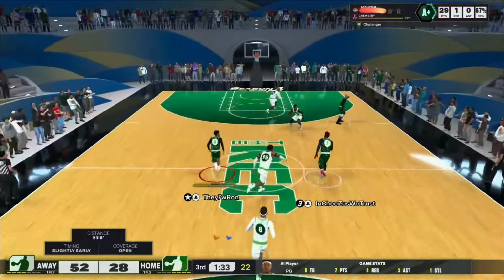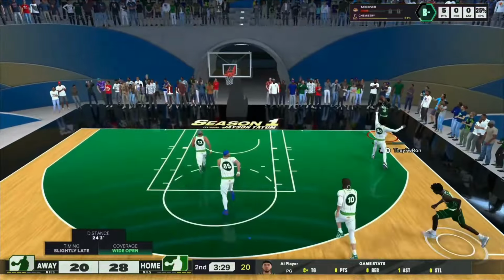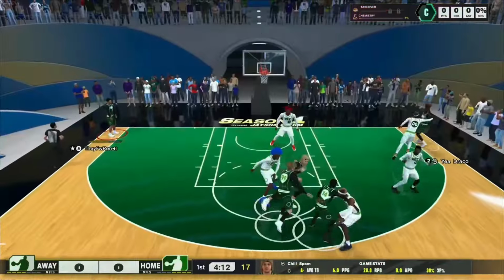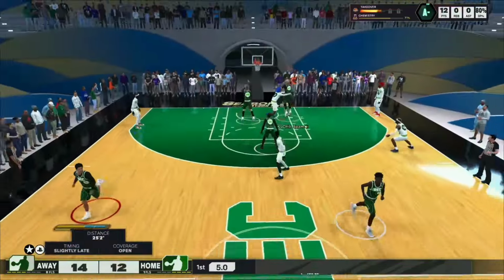IS RELEASE TIMING CUE BETTER THAN PUSH?? HOW TO SHOOT BETTER NBA 2K25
If you are a push release cue from last year, Release is way better for you this year! Everyone needs to lock in and start using release!